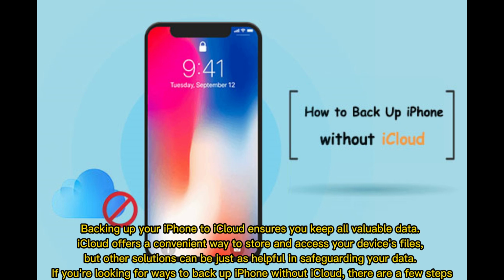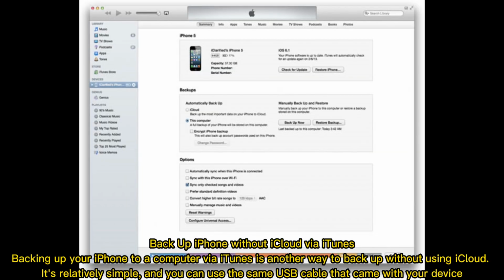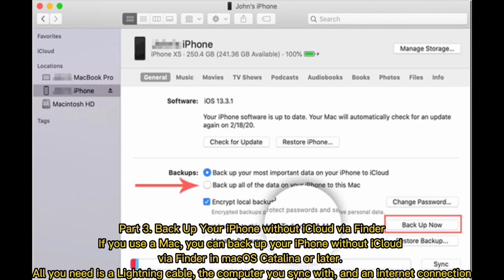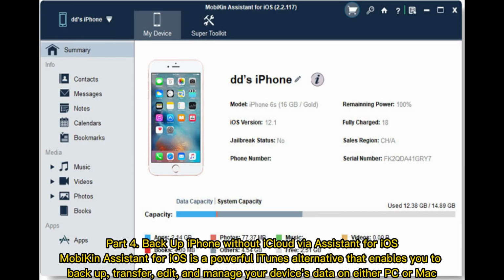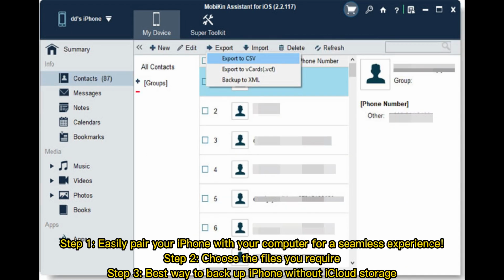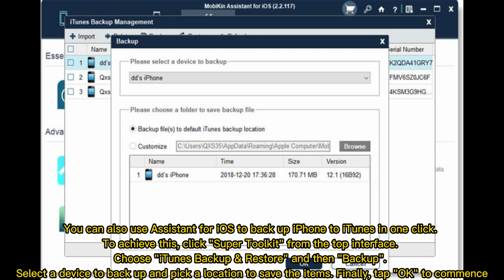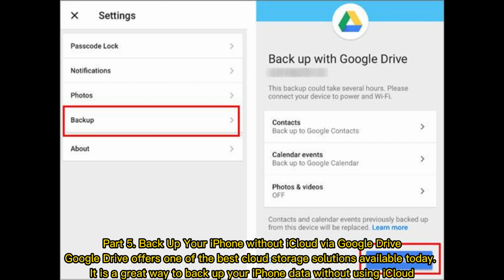How to Back Up iPhone without iCloud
If you're not comfortable backing up your iPhone to iCloud, here're alternative backup methods to back up iPhone without iCloud. Learn how to save your information for future use.